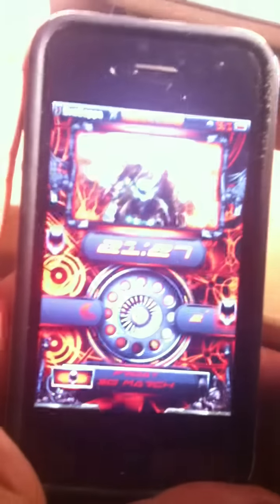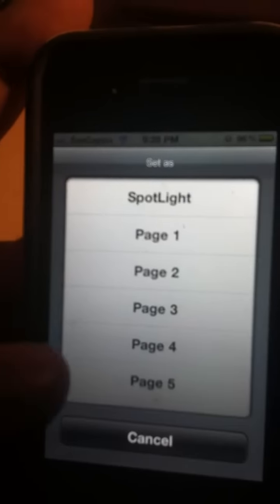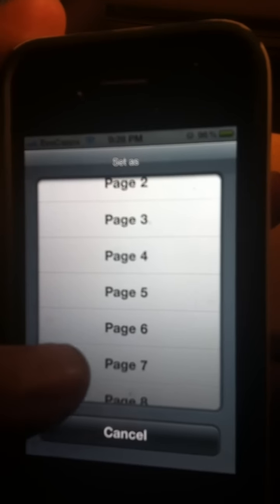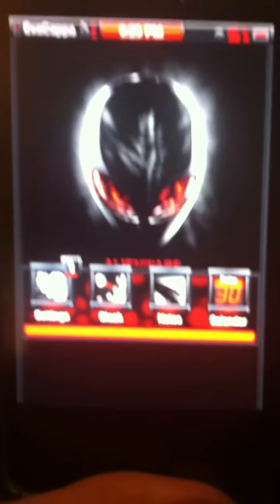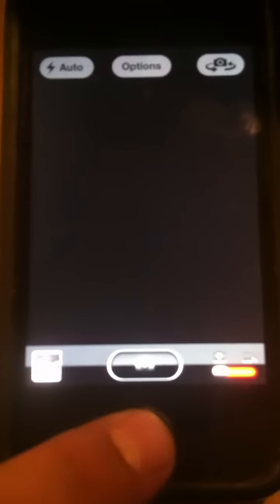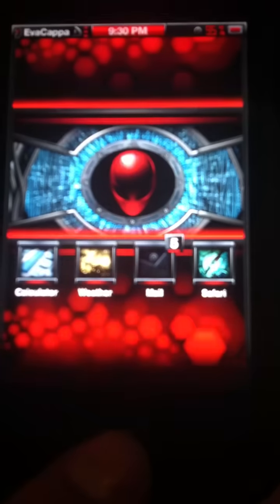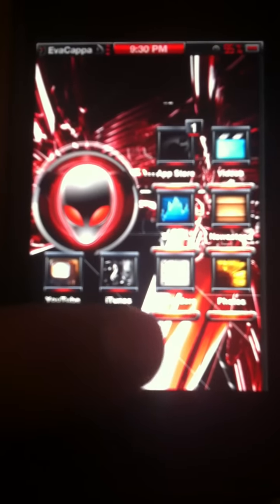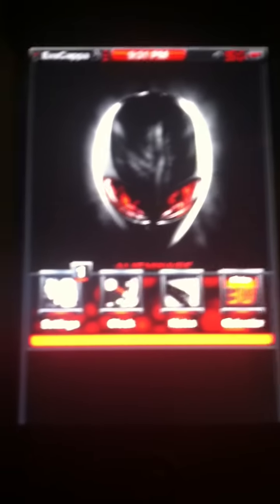Help Darkstar Dock gone